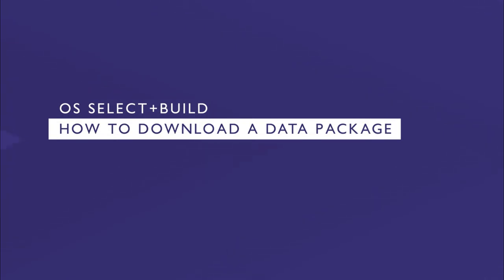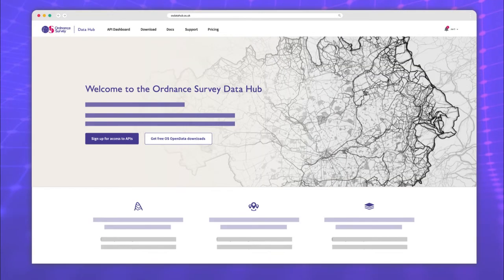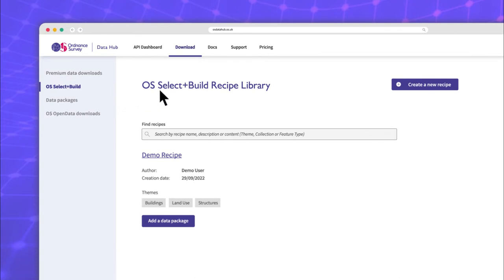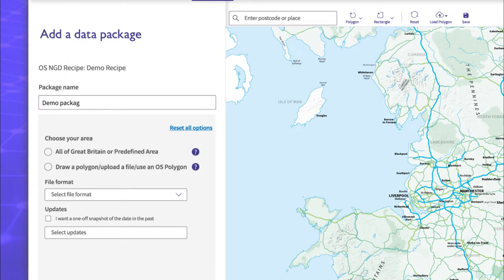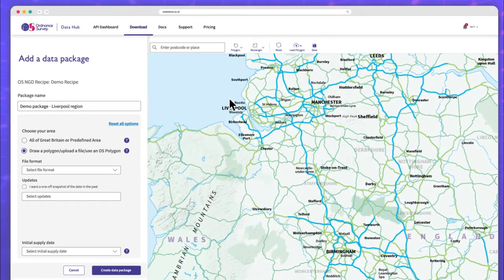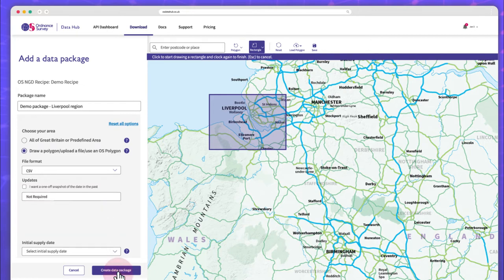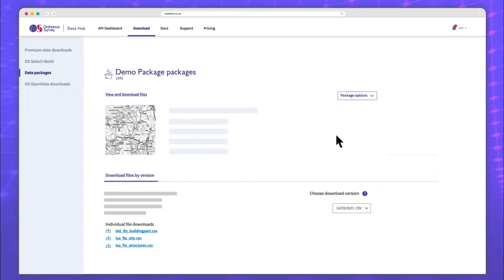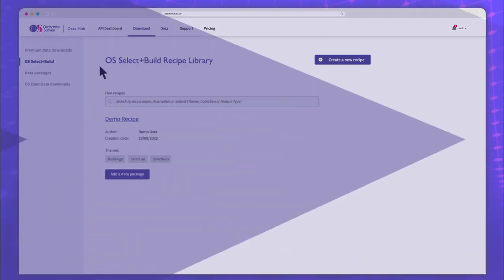OS Select+Build: How to download a data package